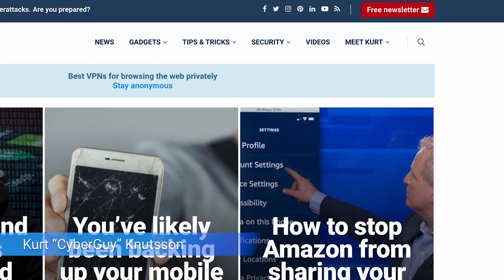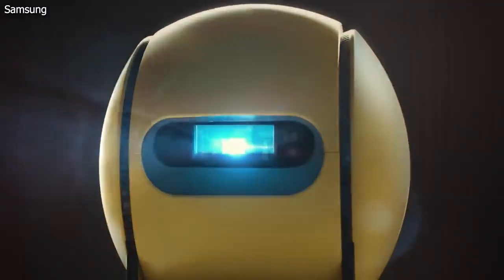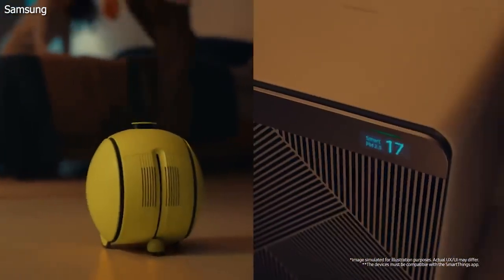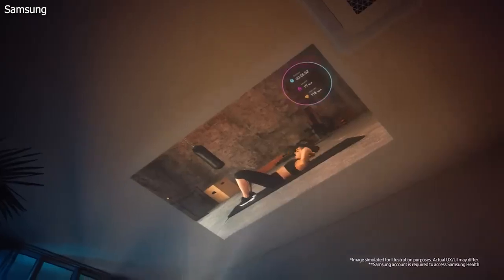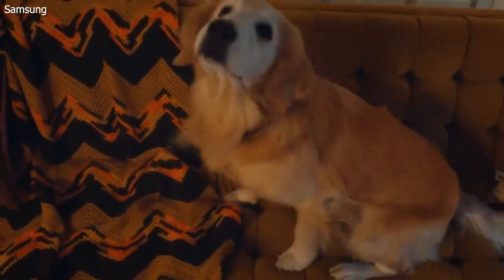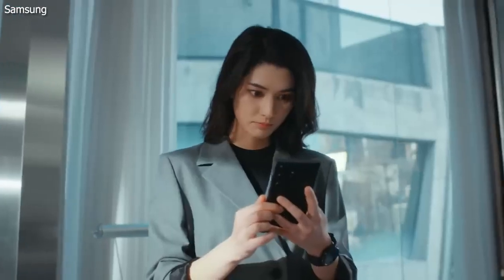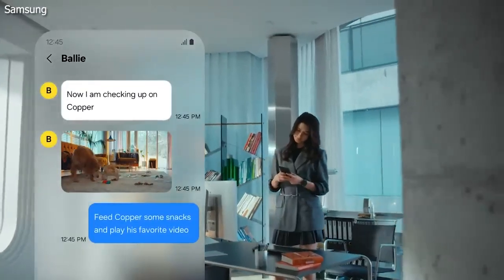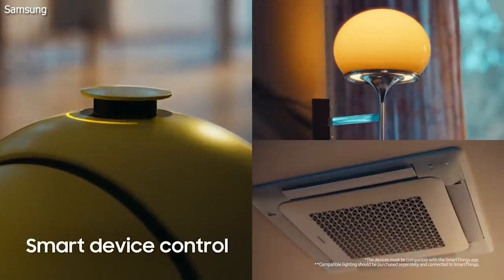A giant tennis ball looking AI robot ball doubles as a home helper and projector | Kurt the CyberGuy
Samsung’s Ballie is a small spherical AI robot that can project videos, control your home and keep you company.

Cyberguy.com/newsletter

 CyberGuy.com/Contact